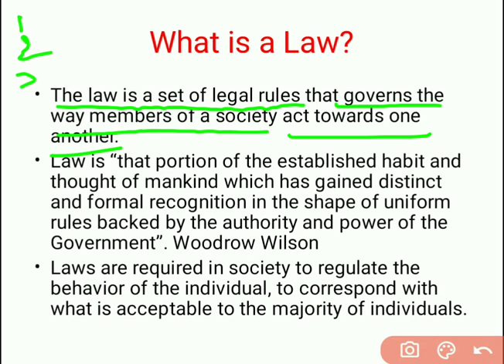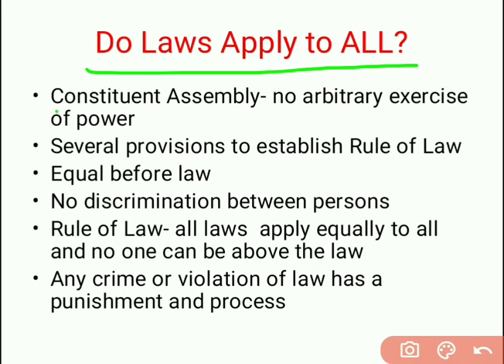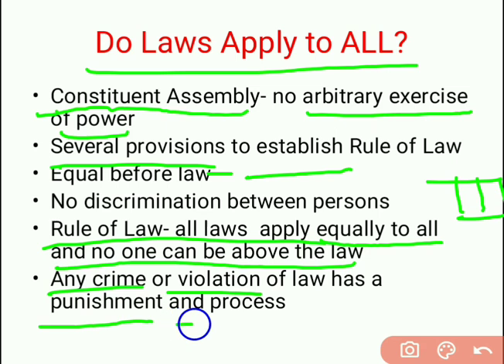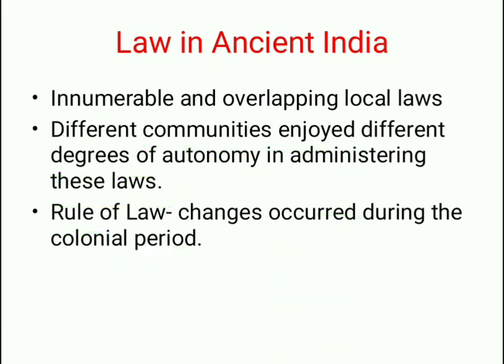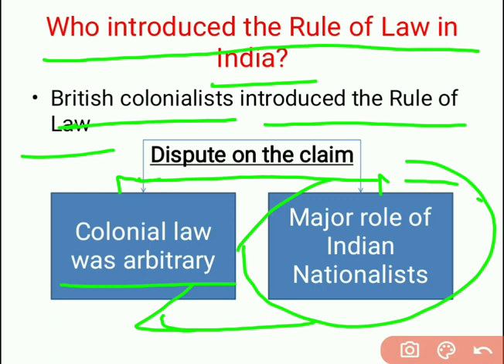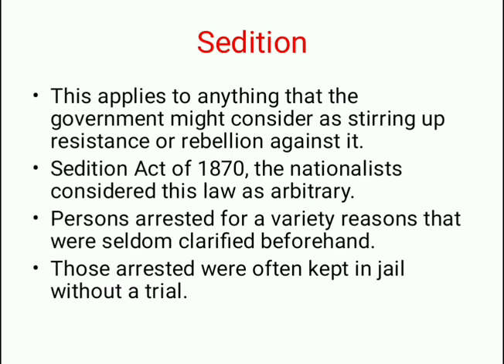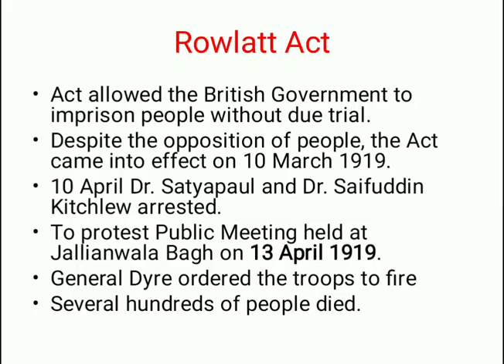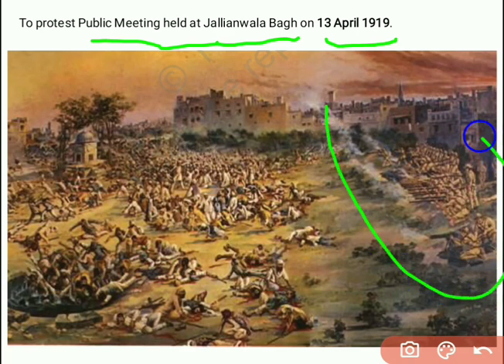Ch 4 Understanding Laws Part 1 Class 8 Civics NCERT CBSE Explanation Videos